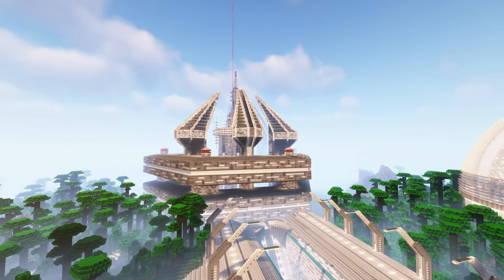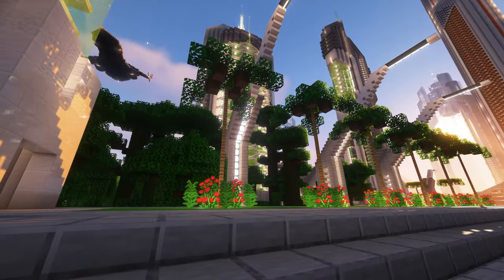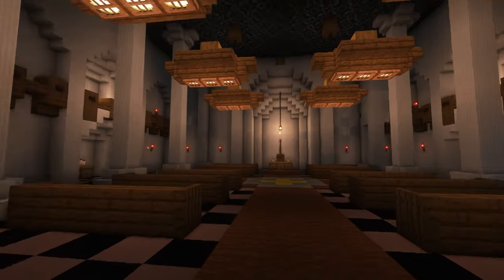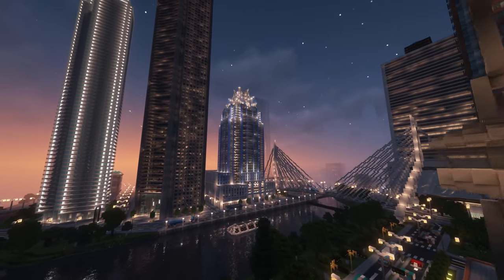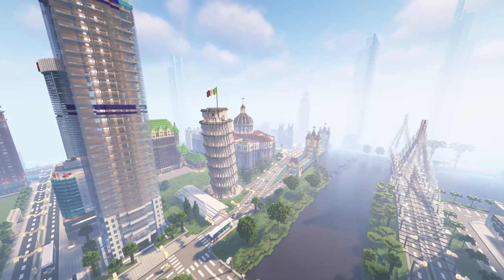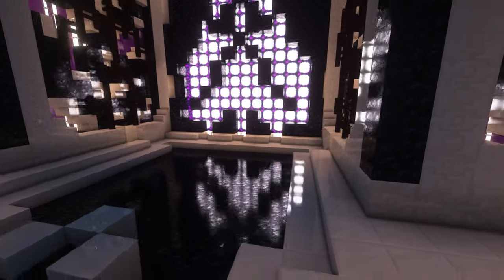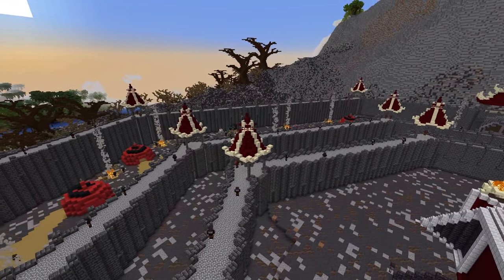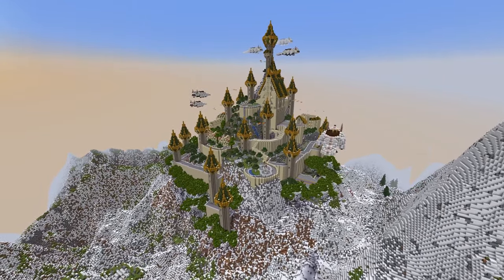Best Minecraft World Downloads! (Crazy World Downloads)